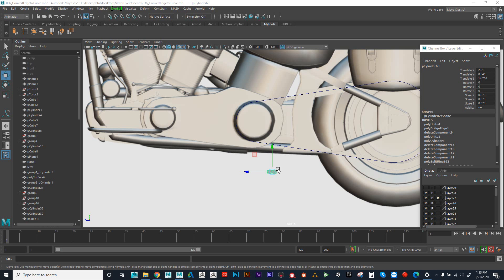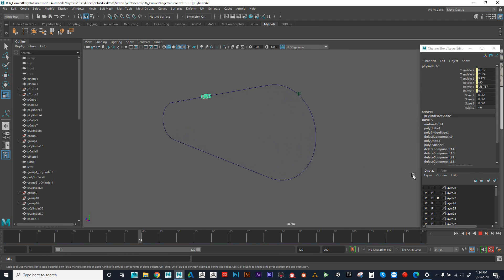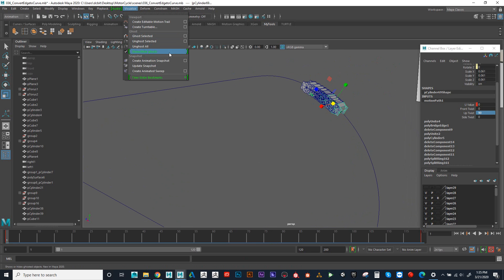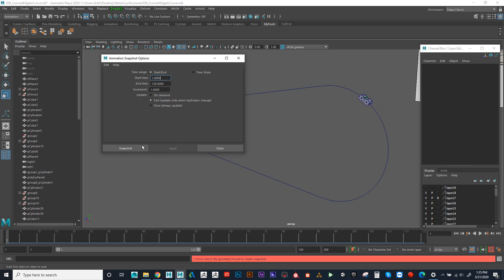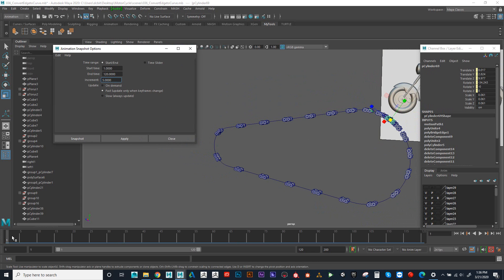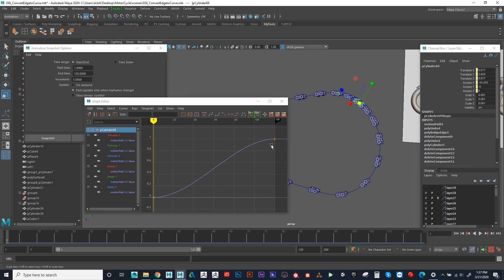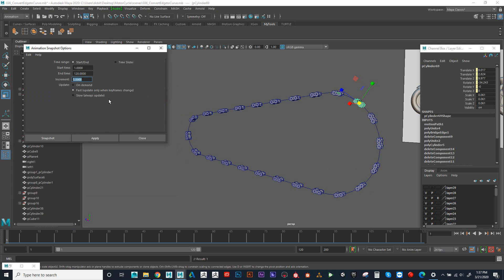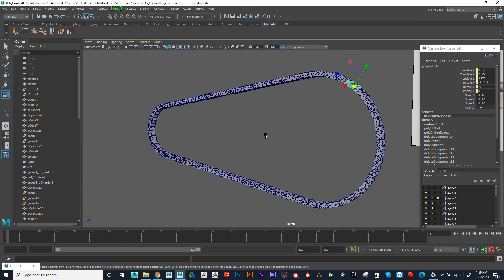Create a Motorcycle Chain in Maya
In this tutorial, you will learn how to create a Motorcycle Chain in Maya by attaching an object to a curve and repeating it all the way around. This is a part of a professional tutorial that is available for purchase on ArtStation.

TIMECODES:
0:00                Intro
0:08                Attach Object to Motion Path
0:46                Adjusting Rotation of Object on Motion Path
1:10                Create Animation Snap Shot on a Curve
3:18                Even out Speed using Graph Editor